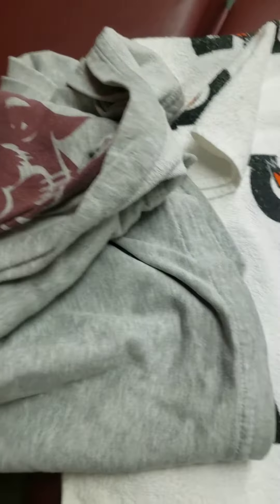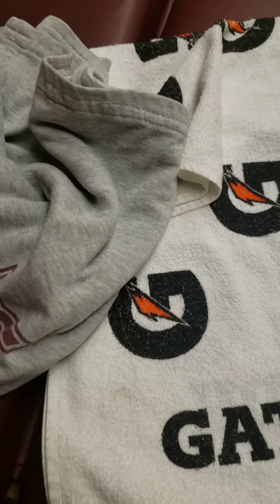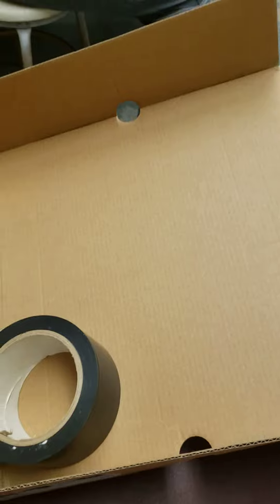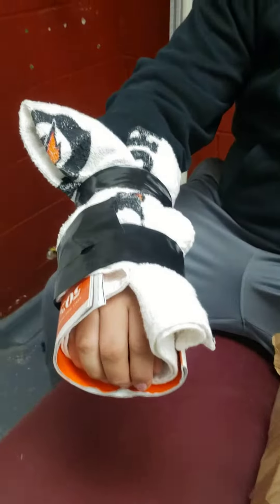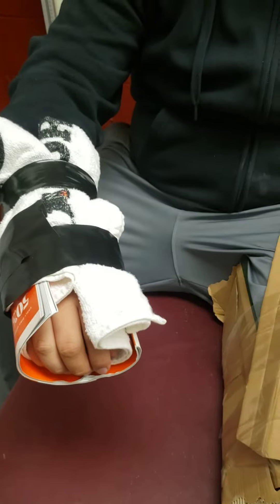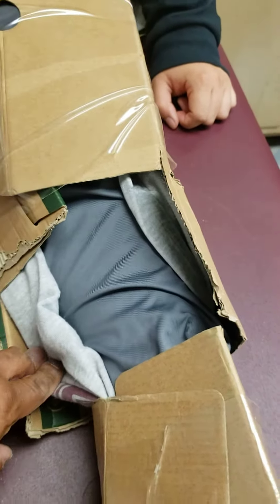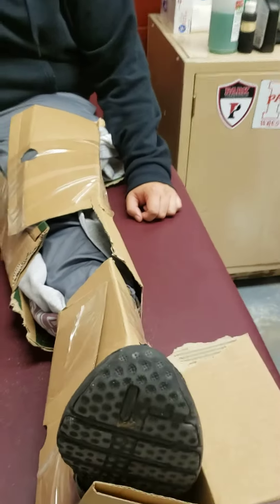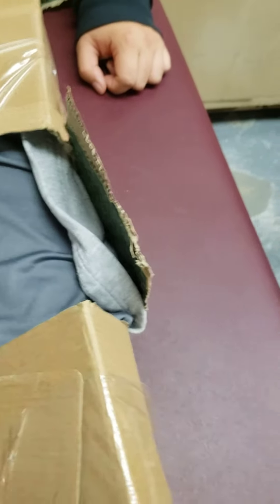improvised splints 1